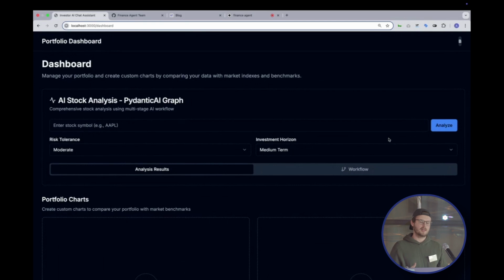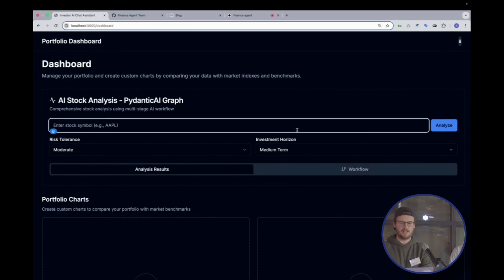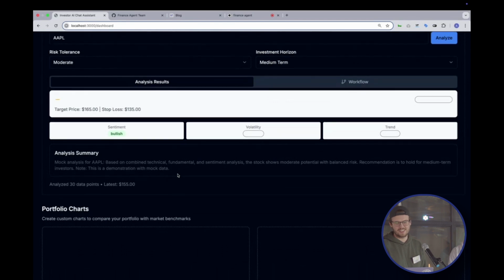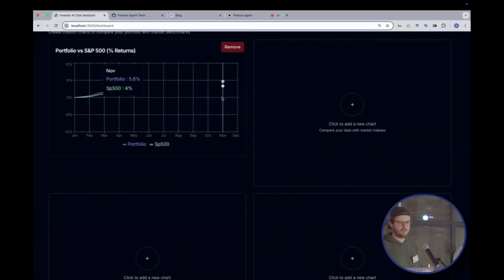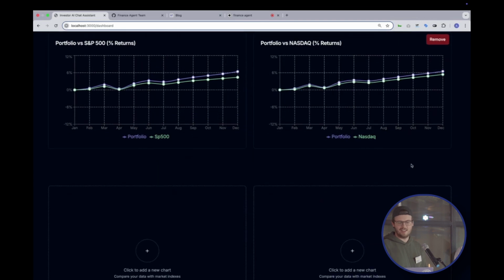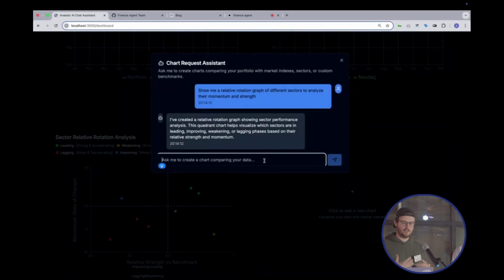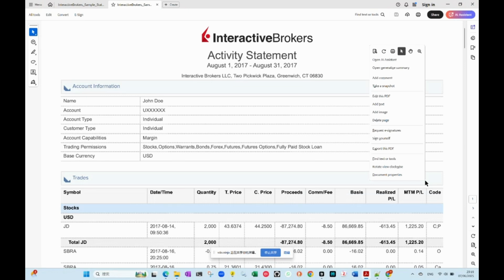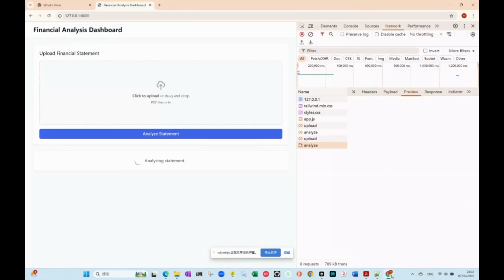AI Tinkerers Dublin Agentforce Hackathon - Generic FInance Agent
The Generic Finance Agent Team presented us with an agent that assists users with financial management